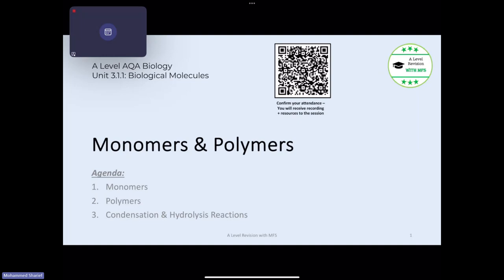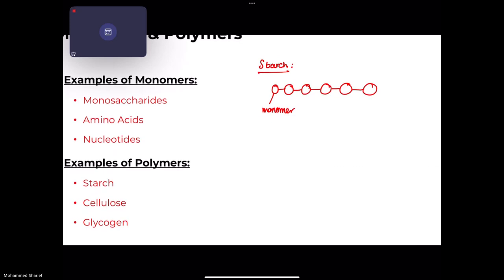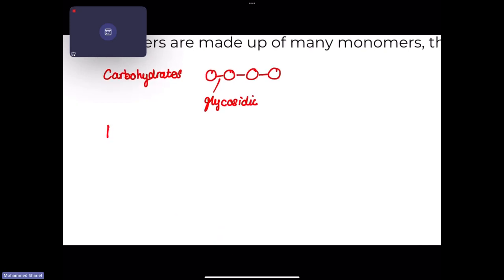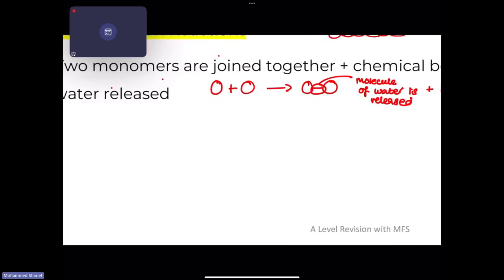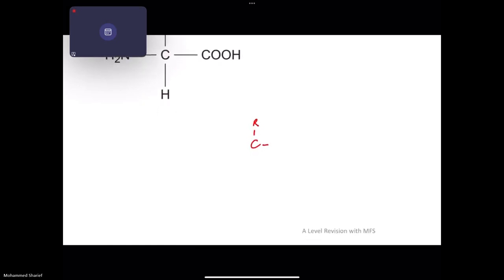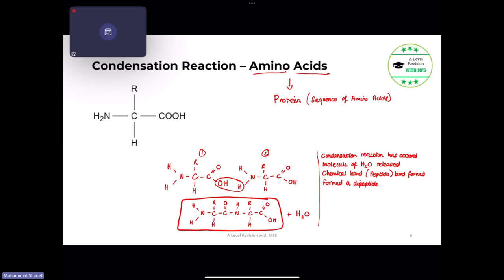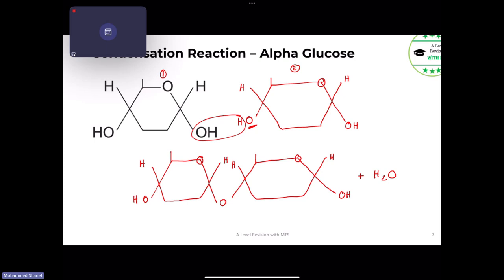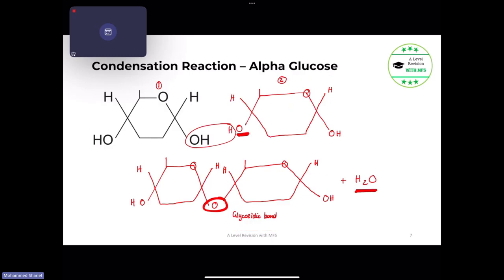A Level AQA Biology: Monomers & Polymers | Classroom Experience | Complete Lesson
Welcome to your full A Level AQA Biology lesson on Monomers & Polymers. This recorded session gives you the complete classroom experience — perfect for revising, catching up on missed lessons, or getting ahead on your studies.